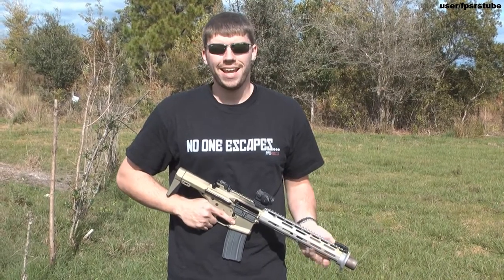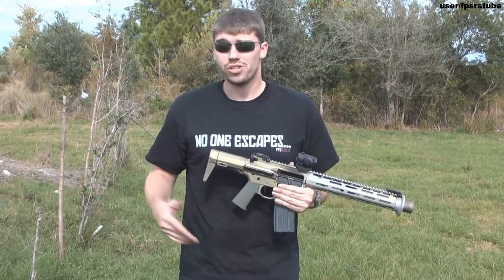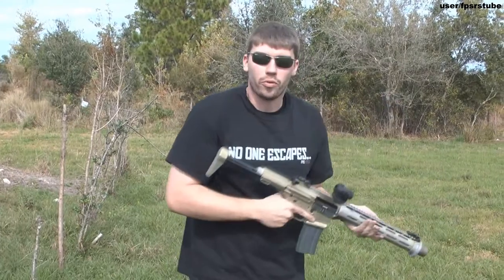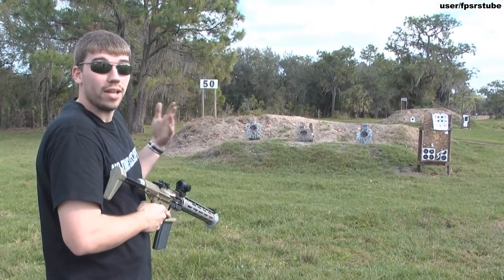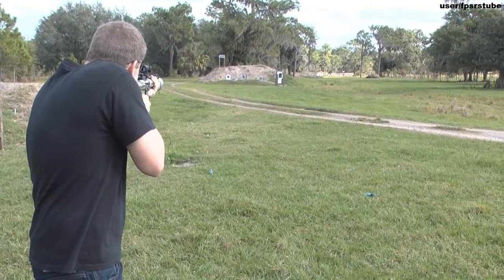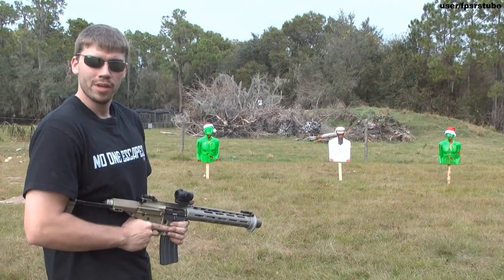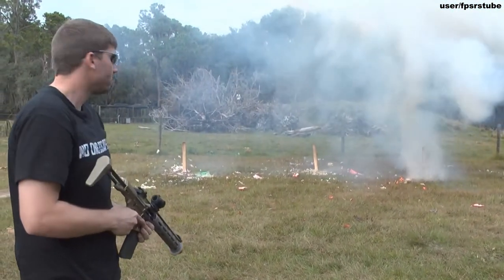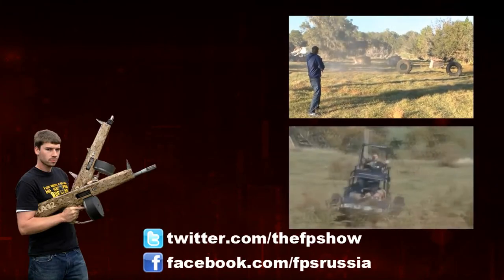The AAC Honey Badger!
FPSRussia Shirts:
Zombies:

Introducing the Advanced Armament Corp. 300 AAC Blackout (300BLK). This system was developed to launch 30 caliber projectiles from the AR platform without a reduction in magazine capacity and compatible with the standard bolt.

Full power 115-125 grain ammunition matches the ballistics of the 7.62x39mm AK, and eclipses 5.56mm with much higher-mass projectiles for a more dramatic effect on the target. Or choose subsonic cartridges for optimal use with a sound suppressor - 220 grain Sierra OTM (open-tip match) bullets vastly outperforms a 9mm MP5-SD in penetration and long range accuracy.

Ammo and brass prices are low - Remington 115 grain UMC ammo is $12.99 a box MSRP - and it is not bare bones. It has waterproofed primers, crimped and cannelured open-tip match bullets, and a low-drag design.

At 300 meters, 300 BLK has 16.7% more energy than 7.62x39mm. Max effective range, using M4 military standards for hit probability, is 440 meters for a 9 inch barrel, and 460 meters for a 16 inch barrel. 300 BLK from a 9 inch barrel has the same energy at the muzzle as a 14.5 inch barrel M4, and about 5% more energy at 440 meters - even though the barrel is much shorter.